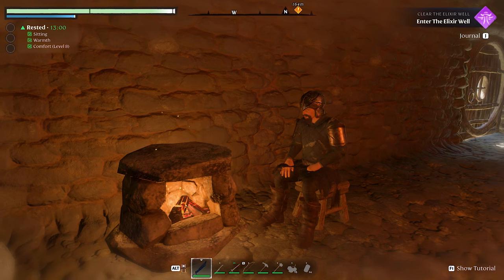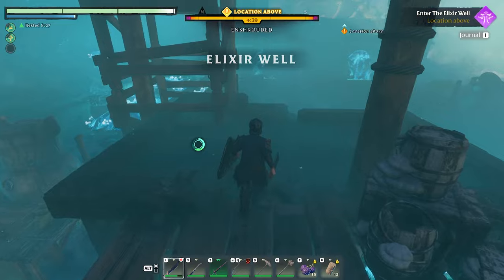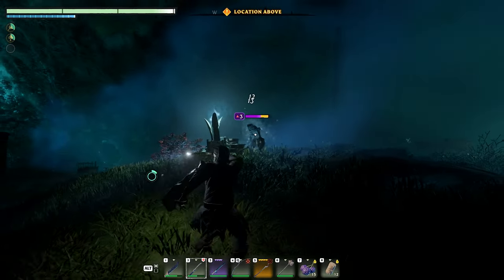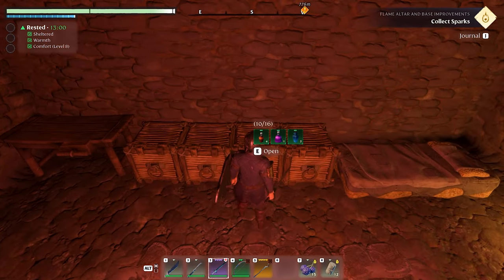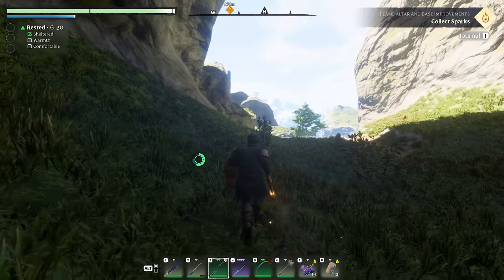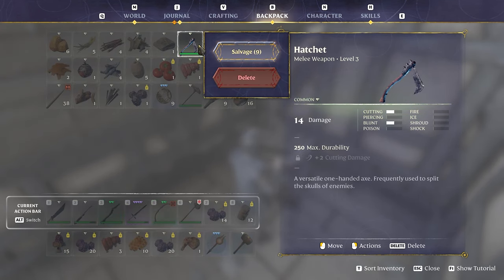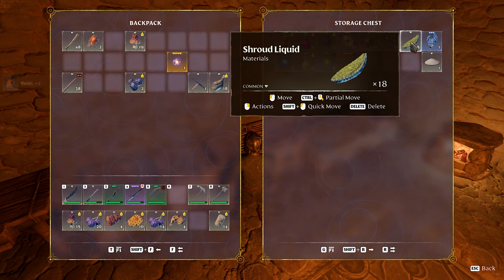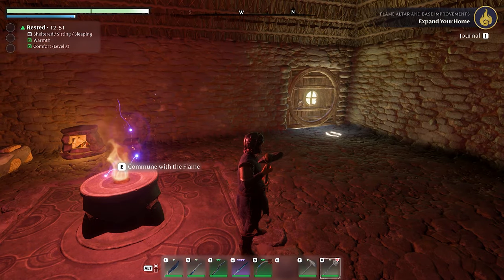Elixir Well Battle | Enshrouded Part 2